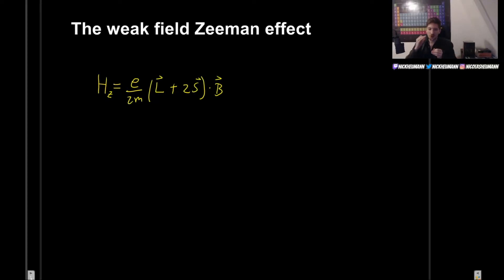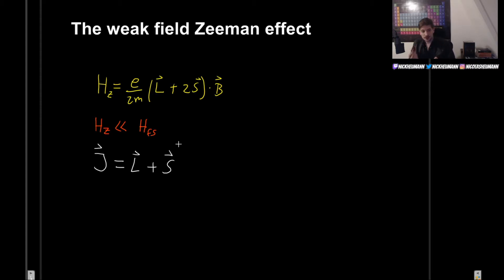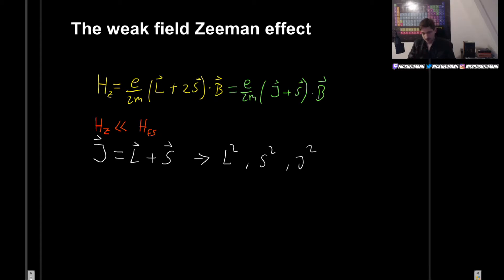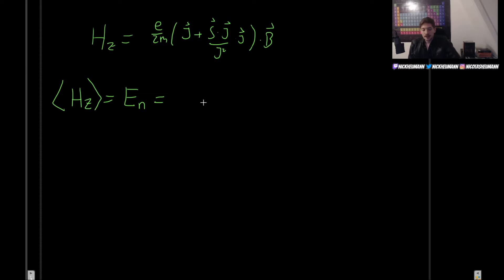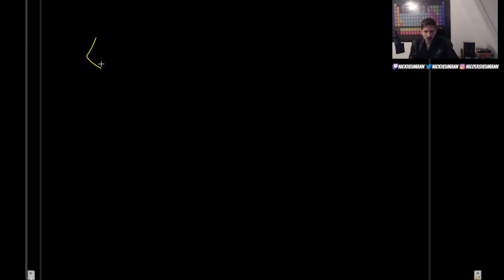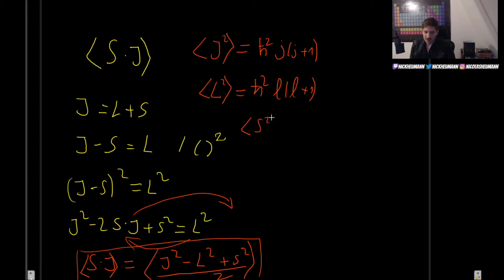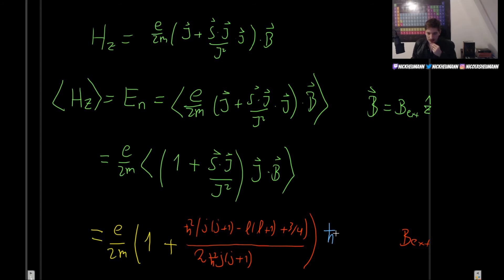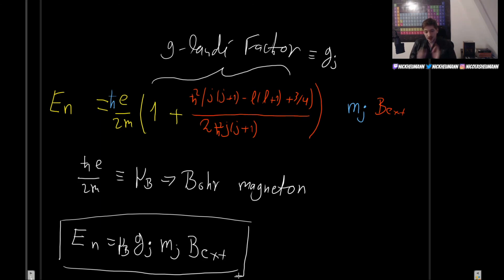Deriving the Weak Field Zeeman effect energy levels (ALL STEPS EXPLAINED)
In this video I will derive the Weak Field Zeeman effect energy levels from the results we got from the previous video.
During the process we will encounter the Bohr magneton and the landé g-factor.

00:00 Introducing the steps ahead
01:30 Finding the "good states"
03:30 Substituting the "good states" into the hamiltonian
06:40 Finding the expectation values
14:48 Defining the Bohr magneton and g landé factor